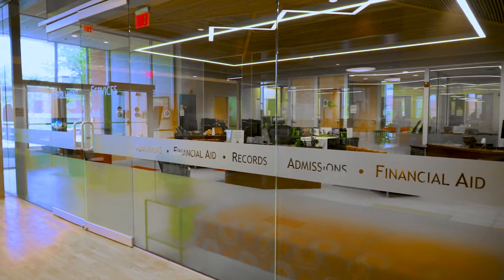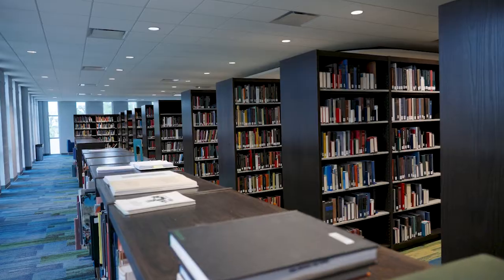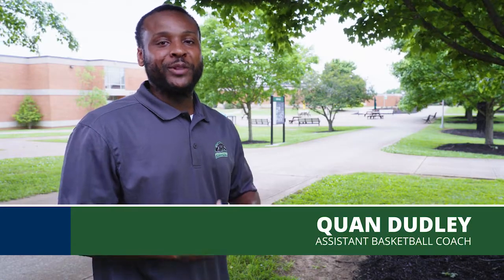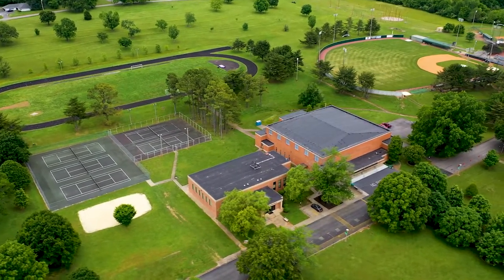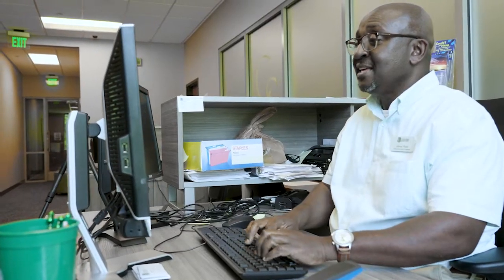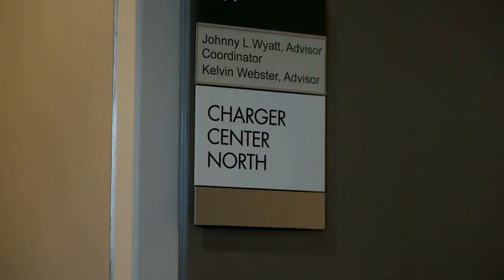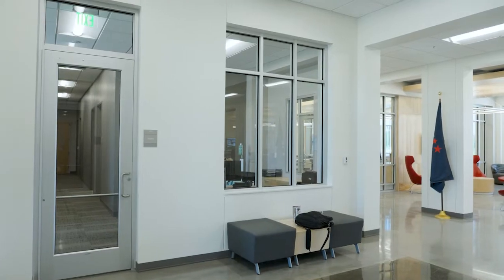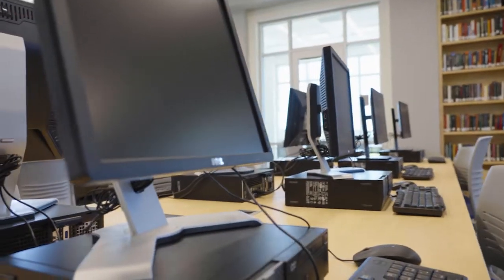Columbia State Walking Tour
Take a walking tour of our Columbia, Williamson, and Lawrence campuses.

Columbia State offers more than 80 academic paths, including career-entry and transfer pathways, to help students reach their career goals. Through Tennessee Promise and Tennessee Reconnect, many students can attend tuition-free.

Columbia State is a comprehensive community college serving southern Middle Tennessee dedicated to nurturing success and positively changing lives through teaching, learning and service. Established in 1966 as Tennessee’s first community college, Columbia State has grown to five campuses including Columbia, Williamson, Lawrence, Lewisburg and Clifton. The college was named the 2021 Community College of the Year at the annual TBR SOAR Awards. Columbia State has also been recognized by the American Association of Community Colleges as a finalist in their Awards of Excellence in the following categories: Outstanding College/Corporate Partnership, 2022 and 2018; Advancing Diversity, 2020, 2018, and 2014; and Student Success, 2018. In addition, the college was named one of the Top 150 U.S. community colleges by the Aspen Institute for 2019 and 2017.

Apply online or schedule a campus tour today! Visit ColumbiaState.edu to learn more.